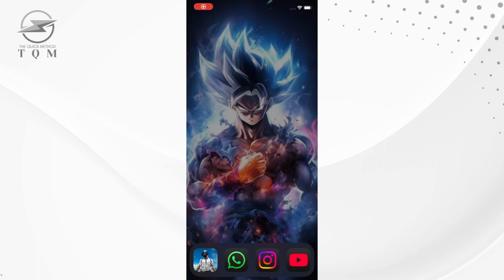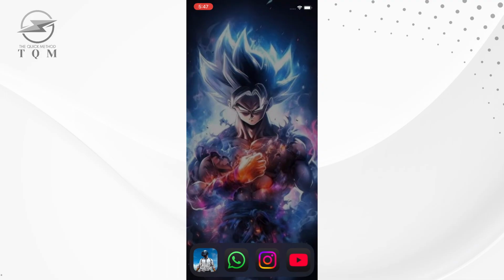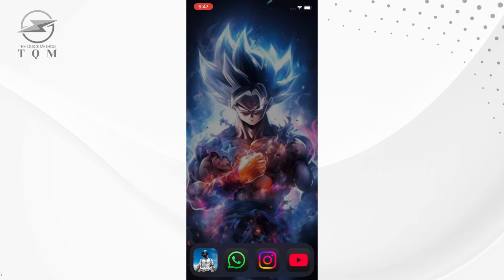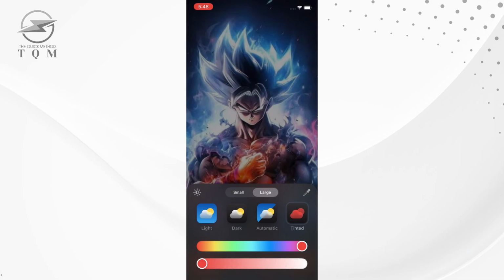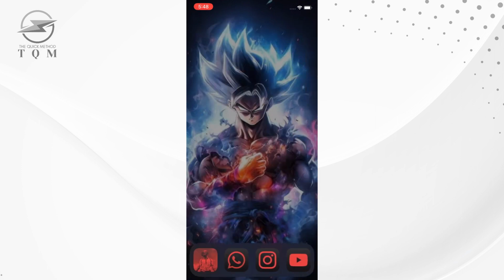How To Change App Colour On iPhone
🎨 How to Change App Color on iPhone | Customize Your Home Screen

Want to customize your iPhone apps with different colors and aesthetics? While iOS doesn’t allow direct app color changes, you can use the Shortcuts app and custom icons to personalize your home screen. In this tutorial, we’ll show you step-by-step how to change app colors on iPhone easily!

What You’ll Learn in This Video:
✔️ How to change app icons & colors using Shortcuts
✔️ How to create custom app shortcuts
✔️ Where to find custom app icon packs
✔️ How to remove the Shortcut opening animation
✔️ Best tips for a unique iPhone home screen design

By the end of this video, you’ll be able to give your iPhone a fresh look with custom app colors and icons!